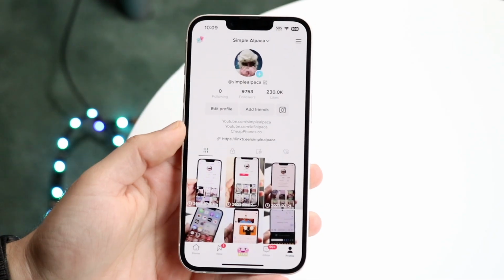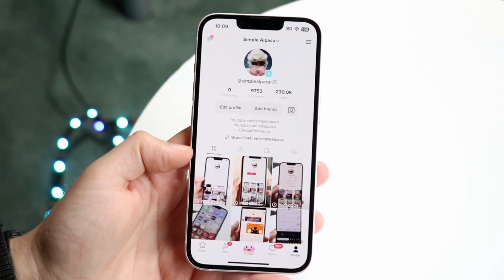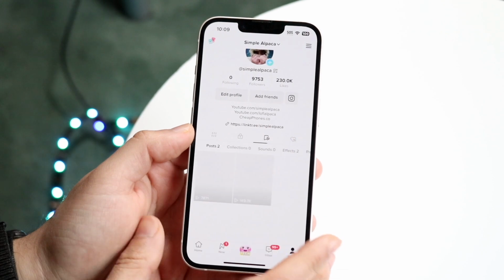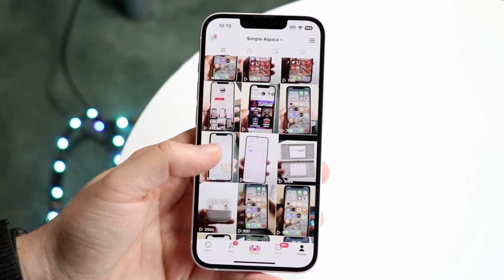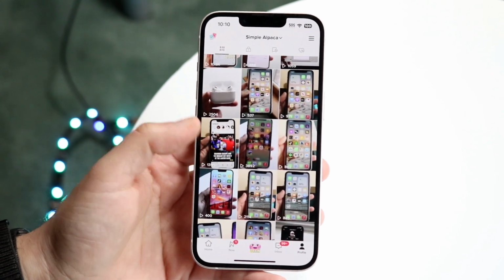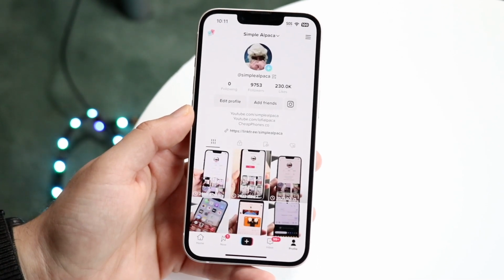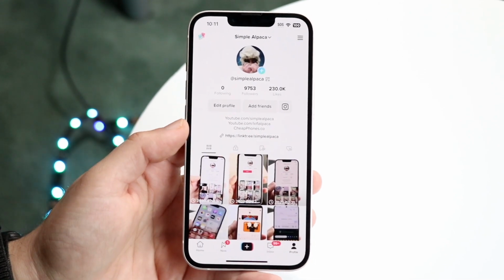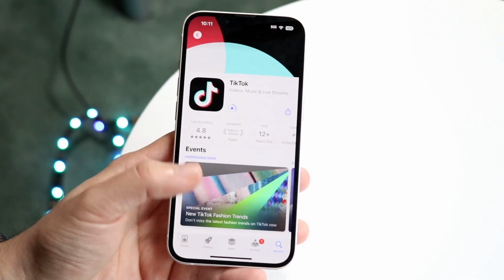How To FIX Missing Drafts On TikTok! (2023)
Here is exactly How To FIX Missing Drafts On TikTok! (2023)